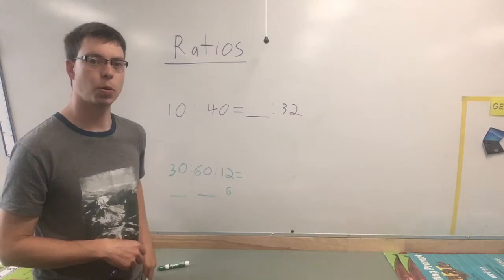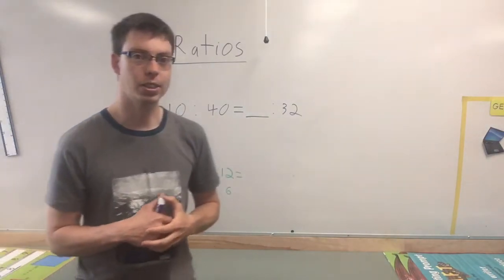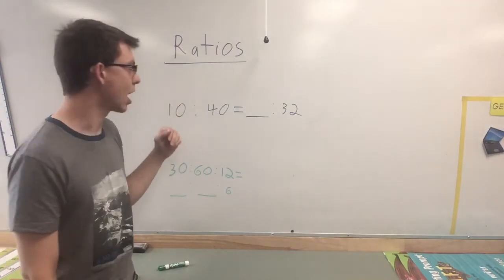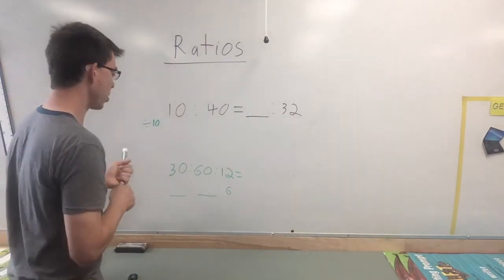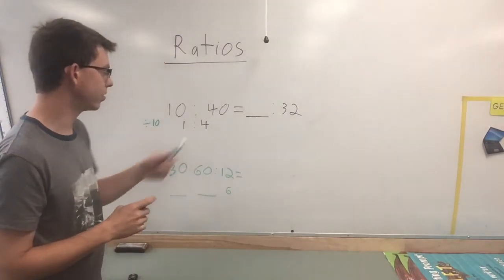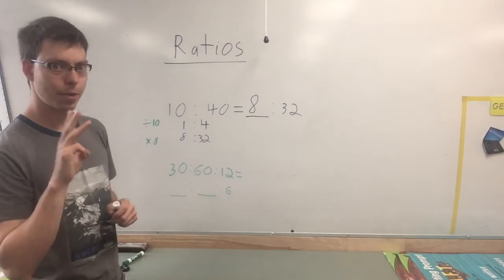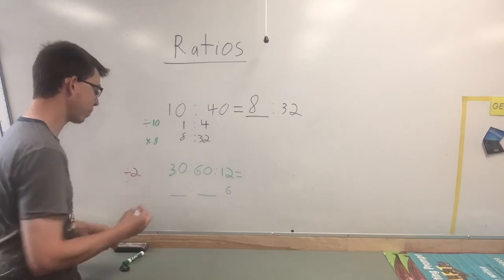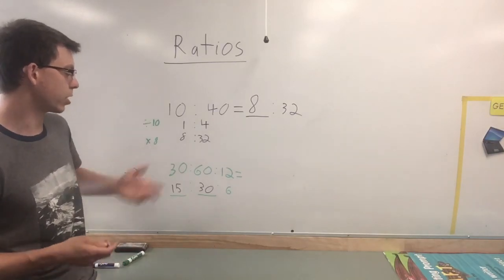How to break down and build up ratios